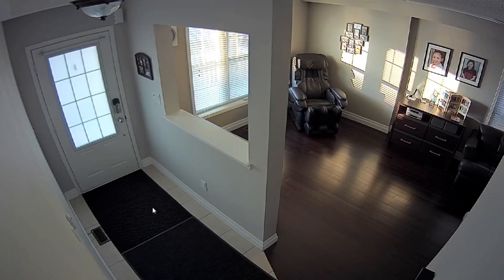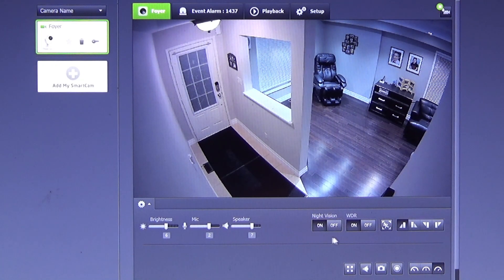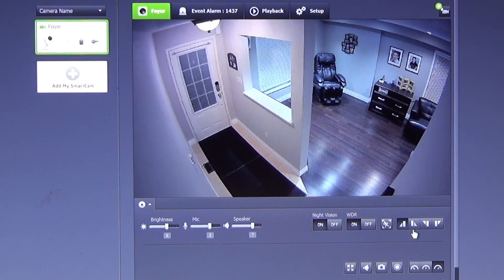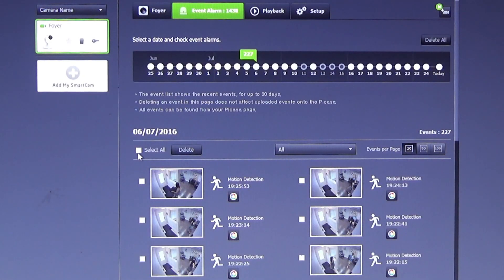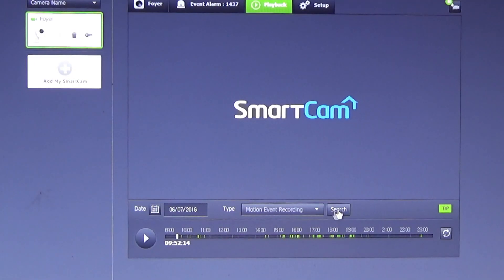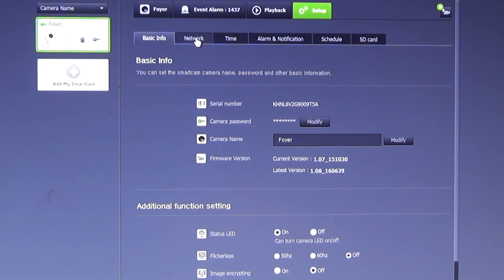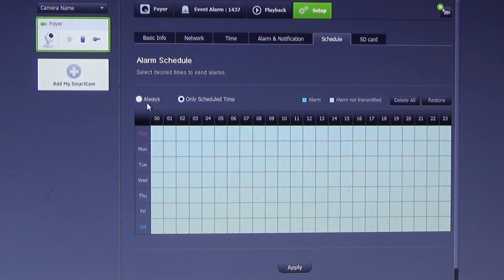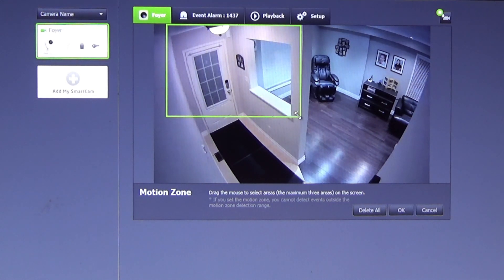Samsung SmartCam HD Pro for your Smart Home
Home Automation Demo of the Samsung Smartcam HD Pro Wireless IP Camera for your smart home. A hands-on review with the Samsung SmartCam HD Pro. Going through the web settings of the security camera for Home Automation or smart home

Samsung SmartCam Camera

In this video, we'll explore the web viewer settings for the SmartCam HD Pro WiFi IP camera. Discover what all the buttons, levers, and tabs are for. Raise the volume on the camera's speaker, turn on Wide Dynamic Range (WDR), and set up the motion & audio detection alerts during the times you want. The Samsung SmartCam HD Plus is the best camera

The SmartCam HD Pro camera can easily be mounted on all types of surfaces. There are different mounting options, from a leveled table to concrete wall, you will be able to tackle the installation for the Samsung SmartCam HD Pro on any surfaces.